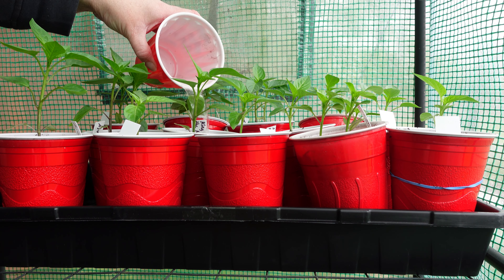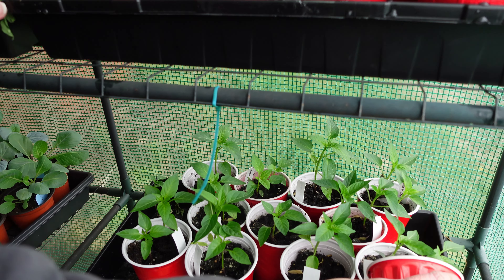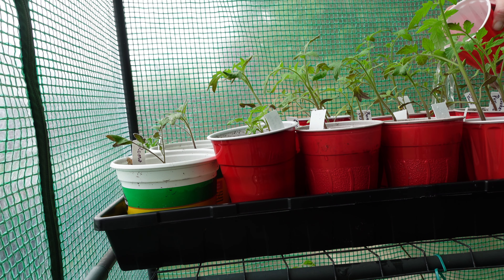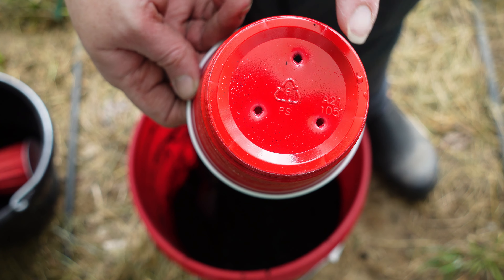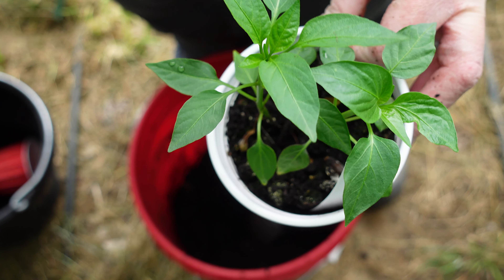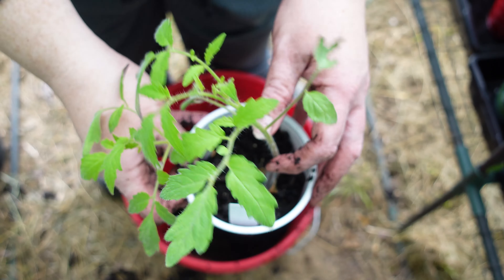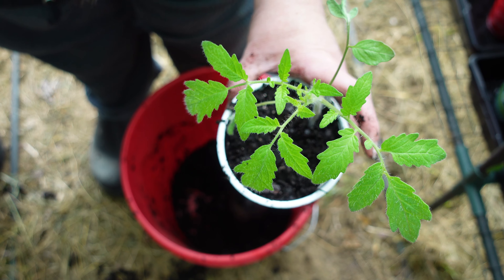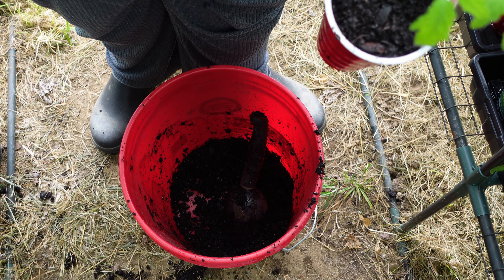How To Transplant Pepper Seedlings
After a rough start (due to getting a hold of some bad dirt) to our tomato and pepper plants, they are recovering and thriving.  We needed to separate, thin, and transplant some peppers and tomatoes so Angela is using her delicate touch to get these plants growing well.